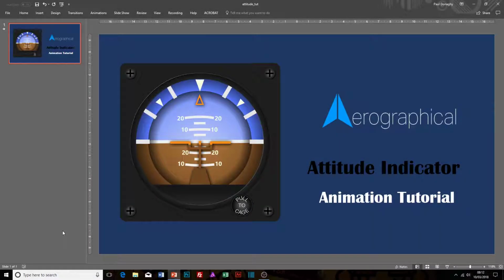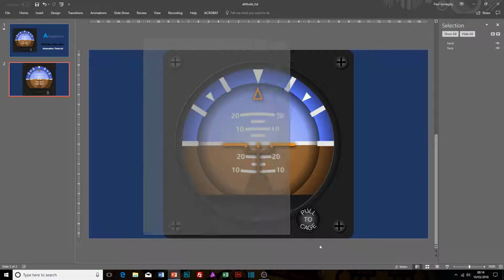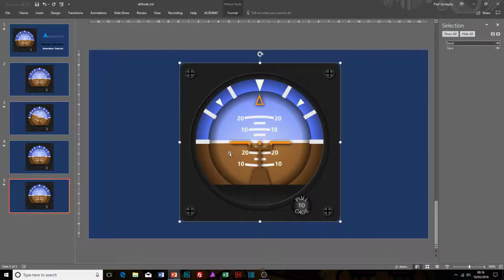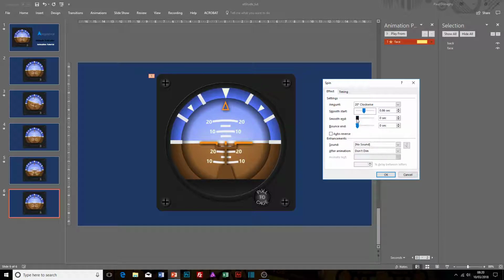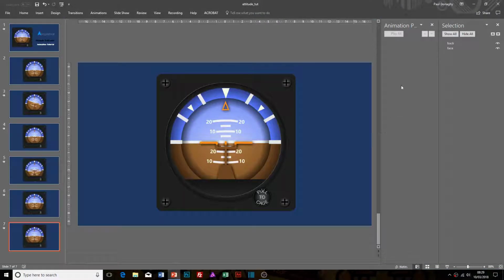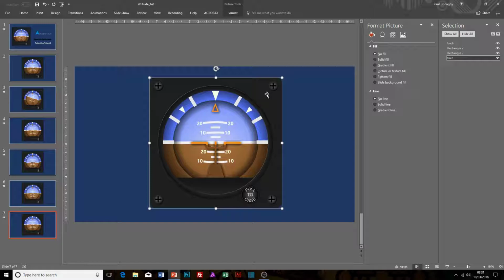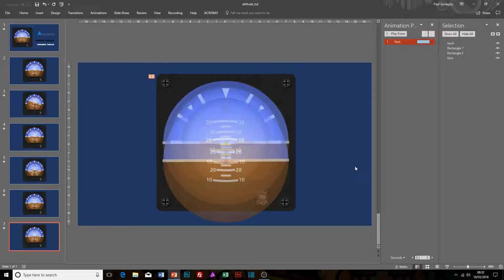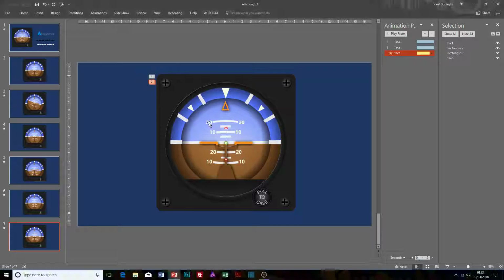Attitude Indicator Graphics Pack Tutorial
Just a quick run through on some animation techniques with the Attitude indicator.